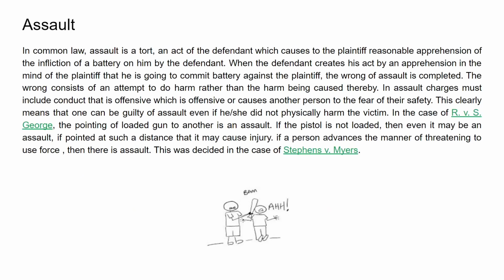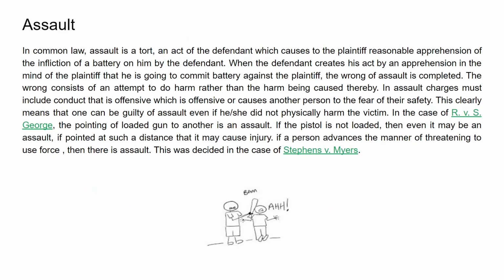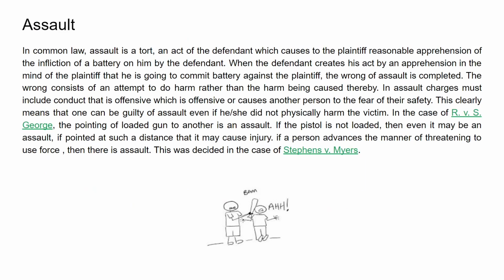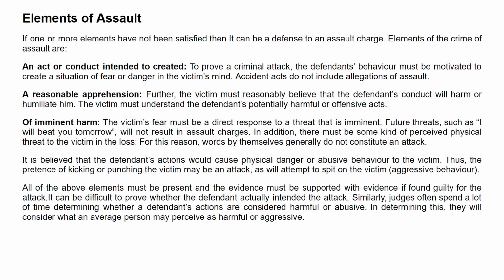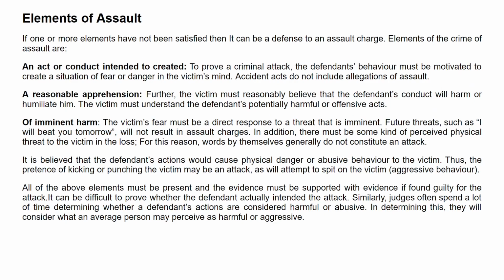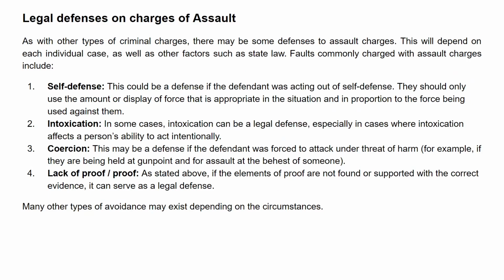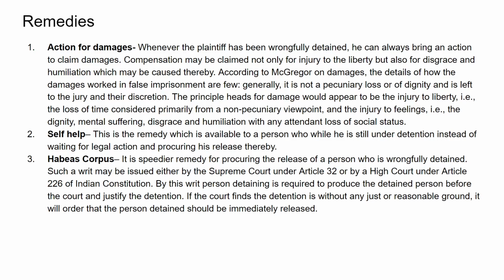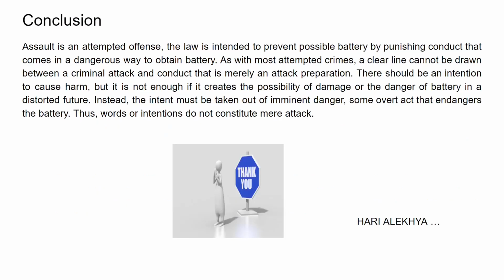Assault (Torts)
Stck : hariakki.stck.me